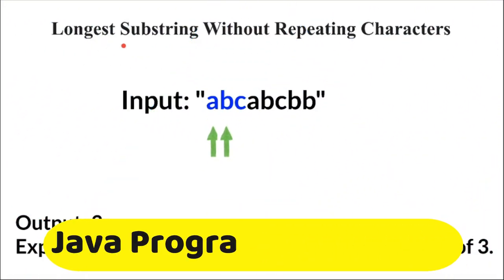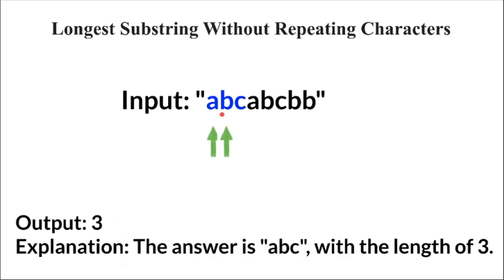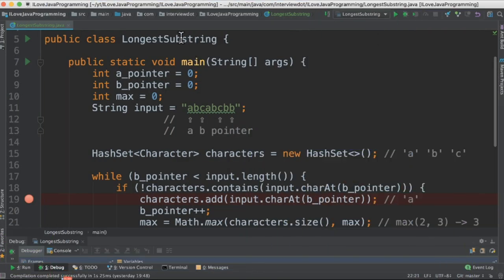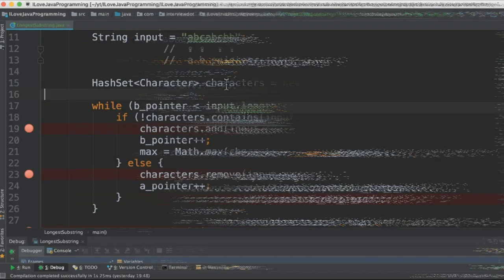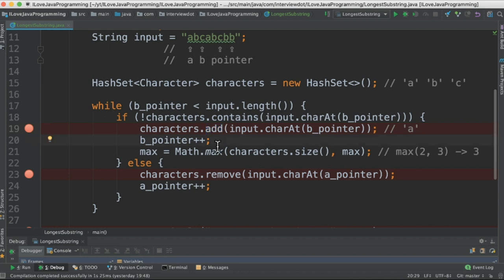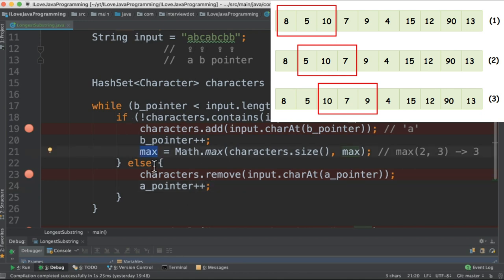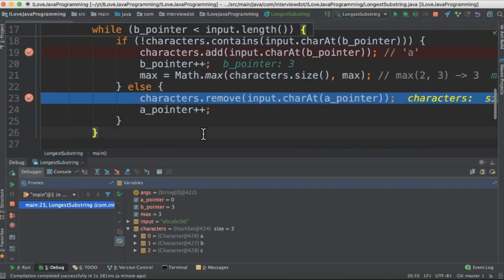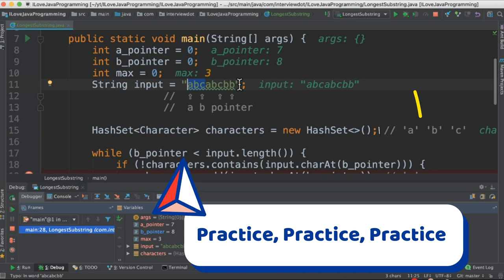Find The Longest Substring Without Repeating Characters Java | LeetCode Interview | InterviewDOT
Find The Longest Substring Without Repeating Characters Java | LeetCode | InterviewDOT